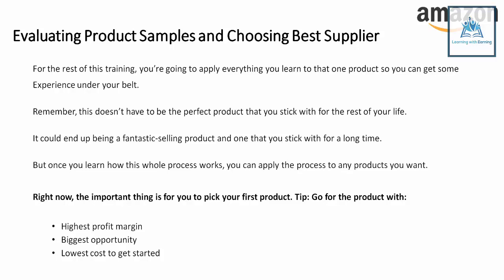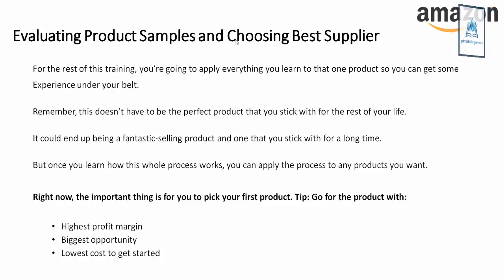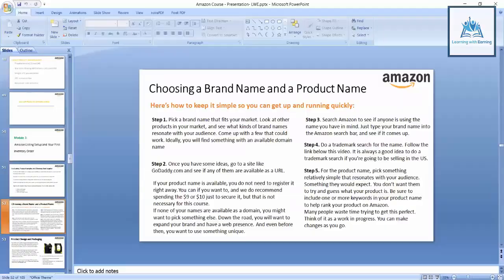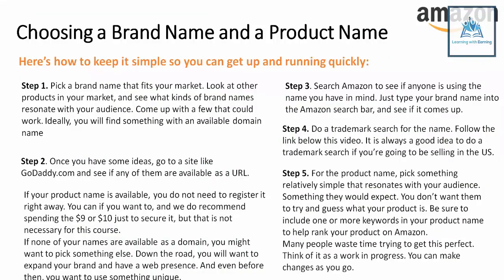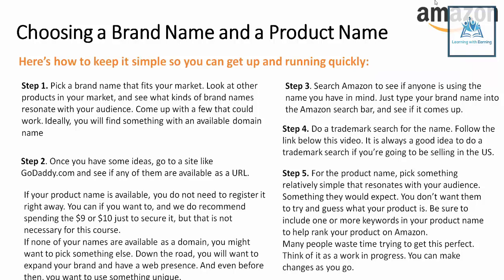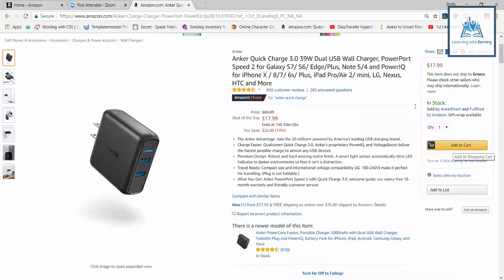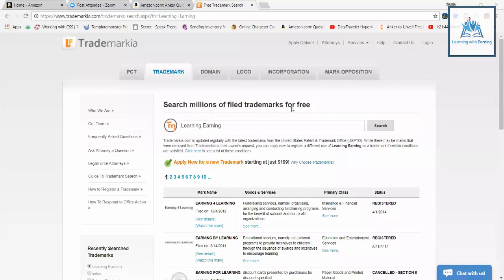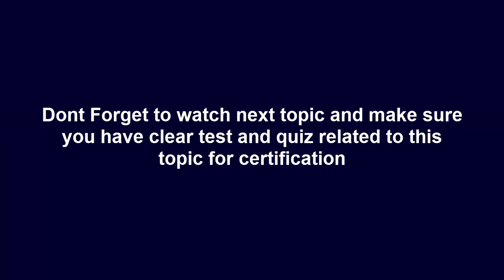Amazon Affiliate Program in Pakistan - How To Earn Money on Amazon in Urdu/Hindi Part 8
Complete Amazon Affiliate Program 2020 Online Program
Exclusive 19 Video Recorded Lecture's

In this course you can learn
How To Earn Money on Amazon in Urdu/Hindi .

Let’s learn about how to earn Money Amazon Affiliate Program.

Amazon Affiliate Program is the World Best and Most Popular Affiliate Programs for Making Money online from home.
Amazon is the world's largest e-commerce company, but it doesn't do business with Pakistan.
However, there is still a way to earn big bucks off Amazon.
In fact, many Pakistanis are already doing it.

How To Earn Money From Amazon Affiliate Program In Pakistan.

Many peoples Asking Questions are the How is Possible Amazon Affiliate Program in Pakistan.
Affiliate Marketing has become a big way to earn money in the world.
There are many platforms that will provide an affiliate marketing program.
You know what the Amazon Affiliate Program is and how to make money from it?

If you want to earn money online quickly then affiliate marketing is a good method for you to make money online in Pakistan.
In this article, I will Guide completely about the affiliate marketing program in Pakistan.

How to Create a Free Website or Blog for Amazon Affiliate Program?
Google also provides free service of blogs creating where you can create your blogs with the free domain of google blogsot.com.
if you want to invest some money so you need to domain fro your website chose any niche topic and create niche relevant name of your domain within 2$ from Godaddy website.
after complete this process chose a free and SEO Friendly Blogger theme.
there are many tutorials available on google and YouTube, you can search on how to create a professional website on Blogger,
Many peoples can make videos and article on these keywords.